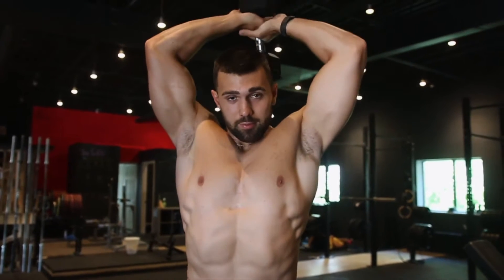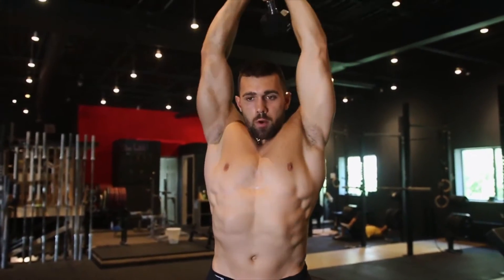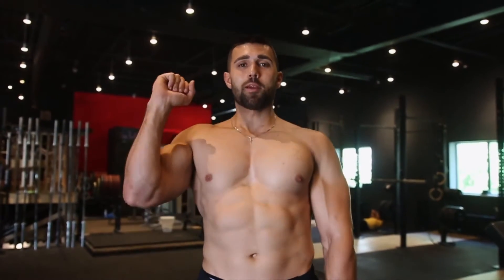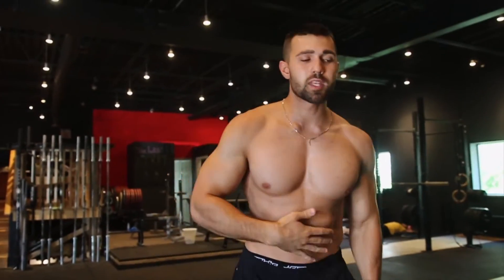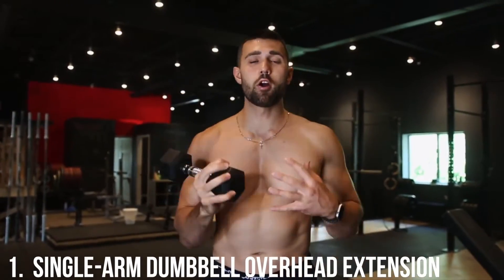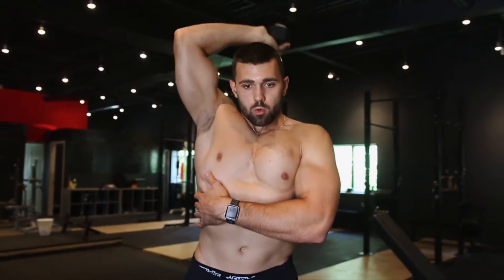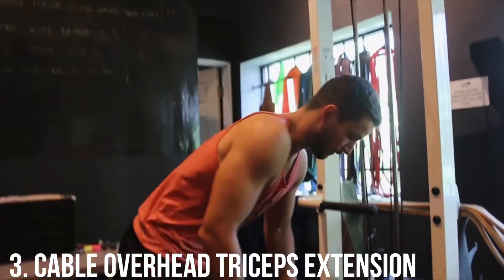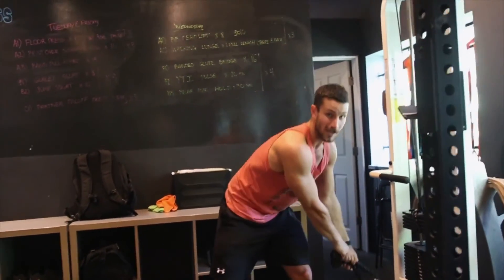How To Exercise for Triceps in the proper Way and 3 Muscle Gain Variations for Bigger Arms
Here in this video on the UNDISPUTED channel, we show you the Exercises for beginners on How To Exercise for Triceps in the proper Way and   3 Muscle Gain Variations Triceps Workout for Bigger Arms. The majority of people that attempt the overhead dumbbell tricep extension do it incorrectly. In this video, we go over a few common mistakes, talk about how to fix them, and show you the correct form.

All " How-To " videos and many more beneficial videos are uploaded and shared on this channel from some of our best creators on this platform. If you find this video helpful and want more such uploads then kindly Like and Subscribe to the UNDISPUTED channel, lots of love and Best wishes to all, Stay safe and Stay healthy.